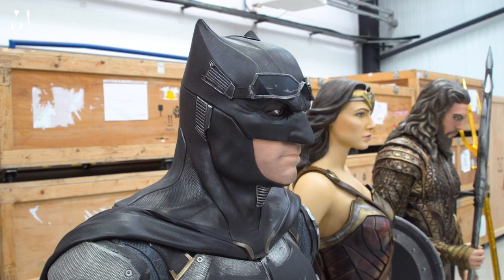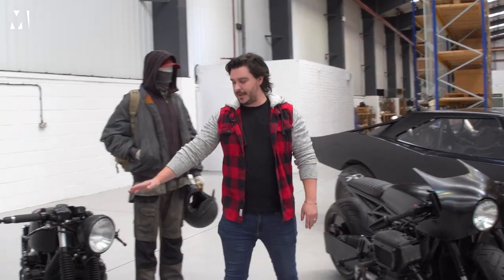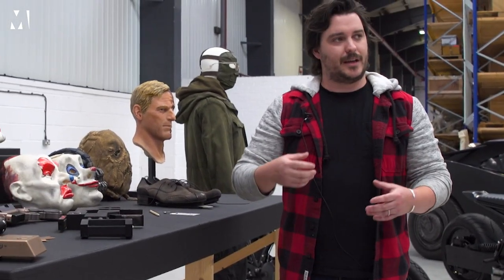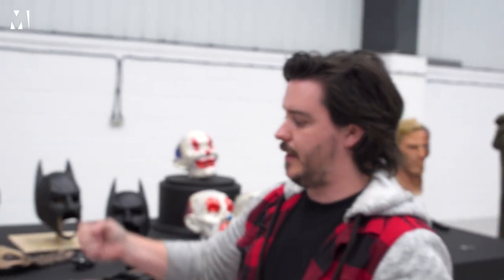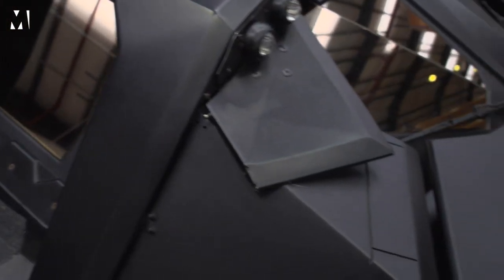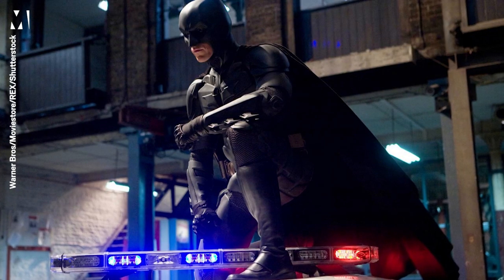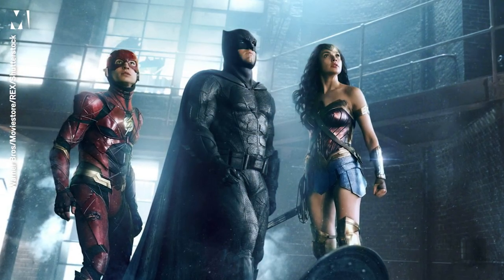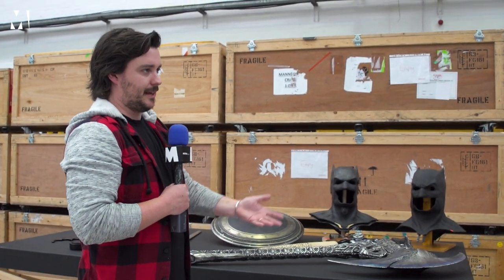From the Batmobile to Heath Ledger's iconic Joker: This film archive is every DC fan's dream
Metro.co.uk was given exclusive access inside the UK Warner Bros Discovery Archive at a top secret location in the UK... here's what we saw